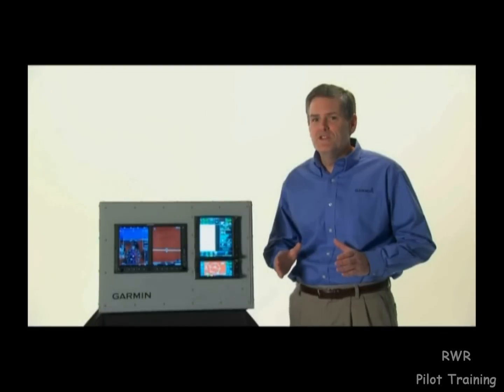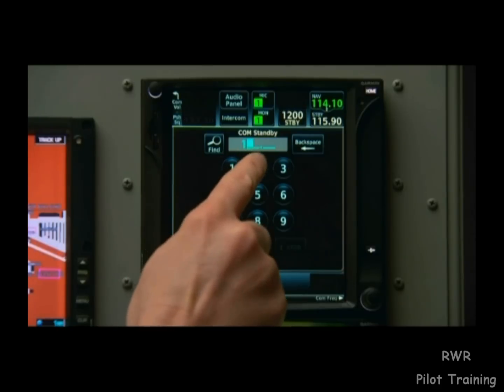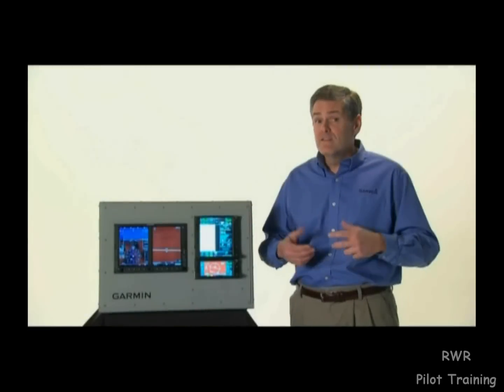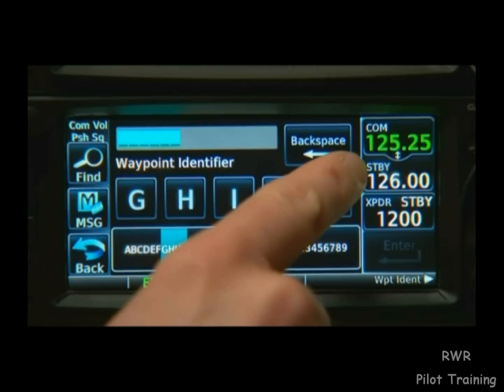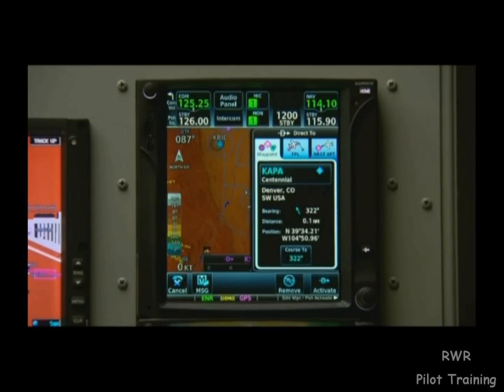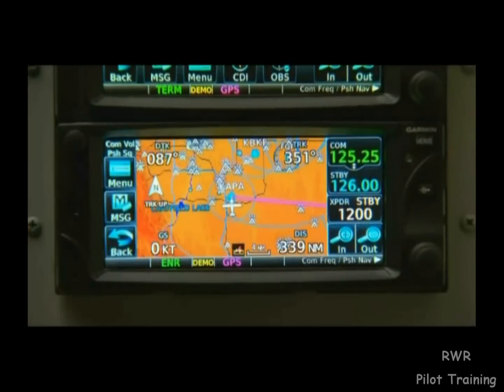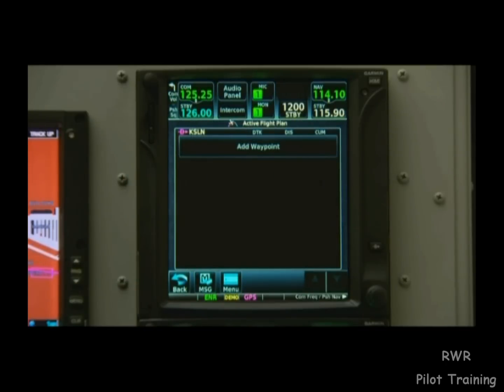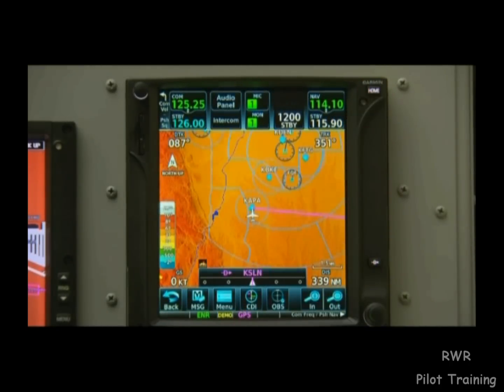Garmin GTN Series Familiarization - Part II - Touchscreen usage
A tutorial on the operation of the Garmin GTN Series avionics found in increasingly more light aircraft today including the PA46 Matrix, Malibu Mirage and Meridian aircraft. This video is provided by Garmin and offered here by Dick Rochfort, ATP, CFII - Master Instructor & RWR Pilot Training - Providing excellent training and related services to owners and pilots of the Piper PA46 Matrix, Malibu, Mirage and Meridian aircraft worldwide.